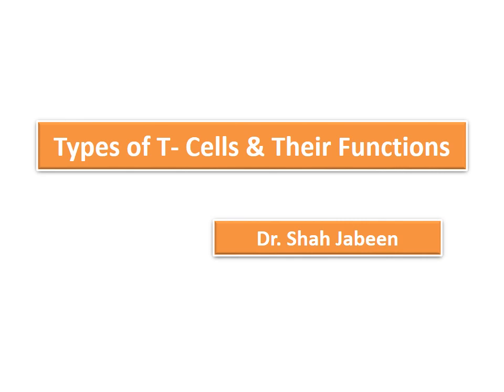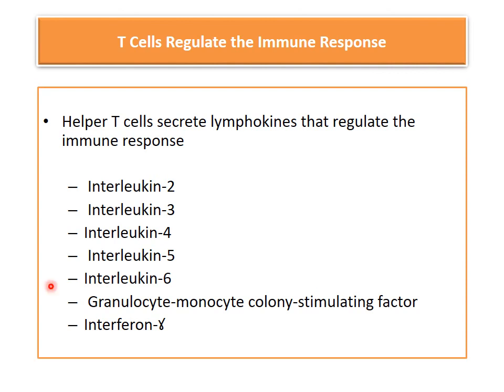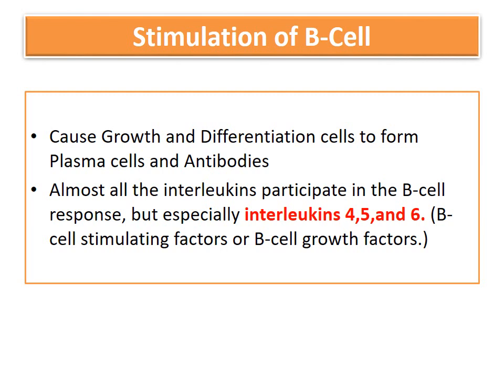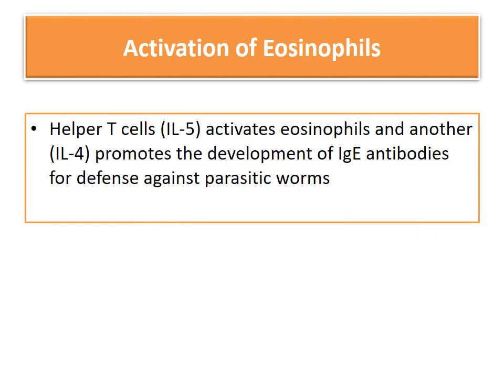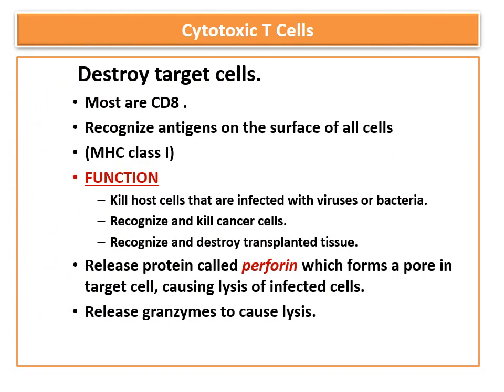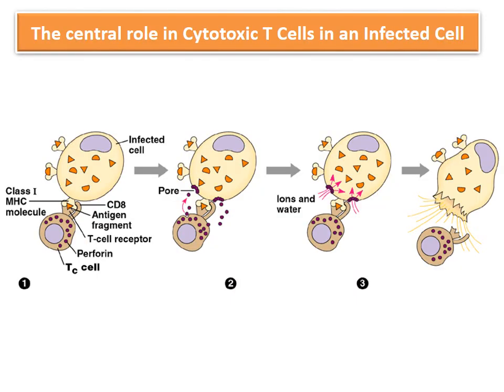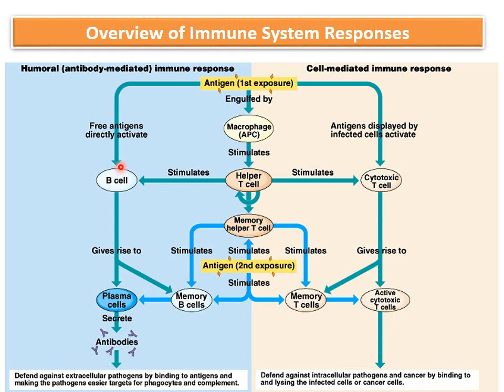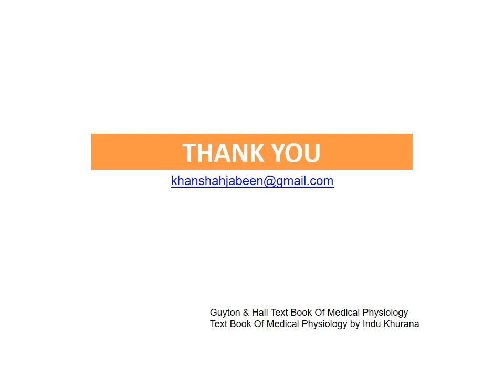Physiology : Lecture - 14 : Types of T cells & their functions (FRPMC)